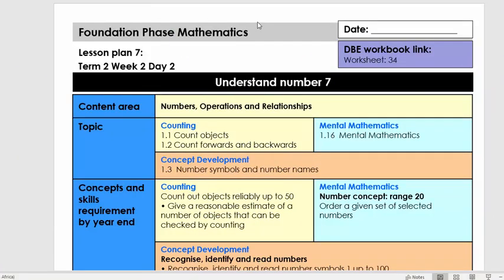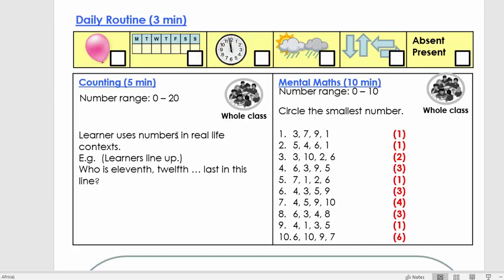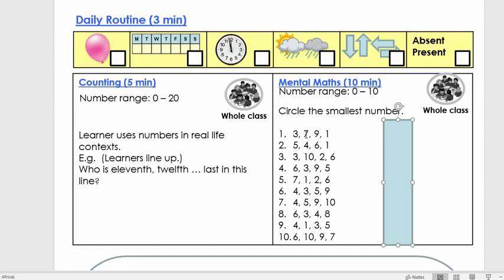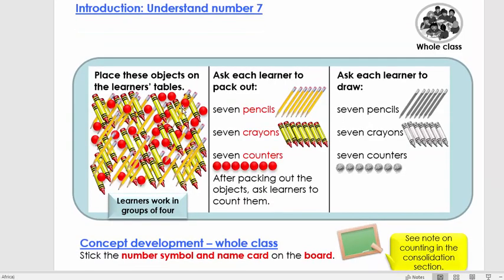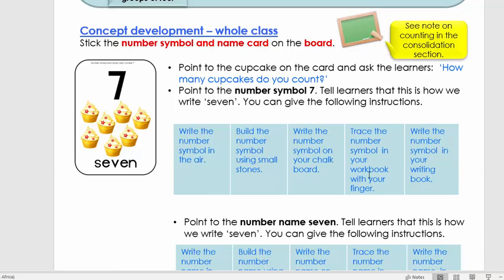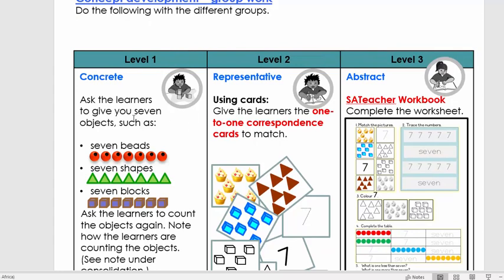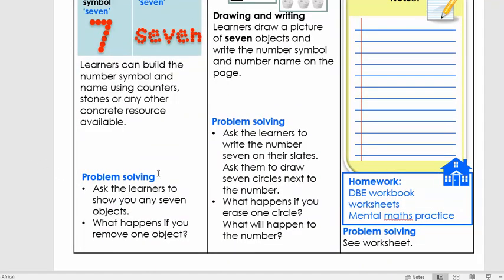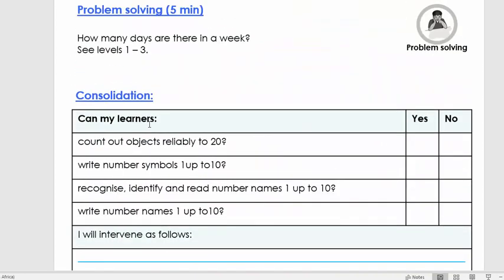Maths Grade 1 Term 2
Understand number 7